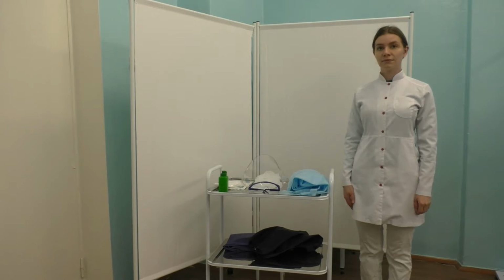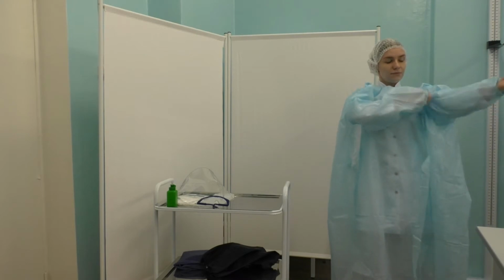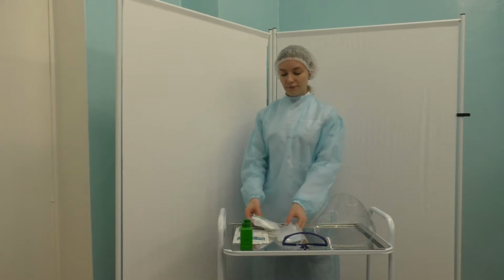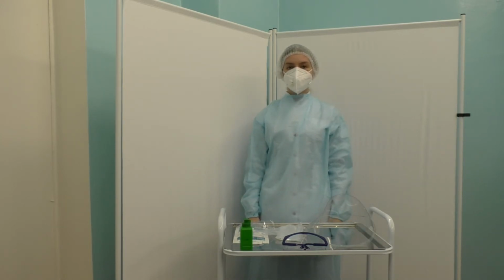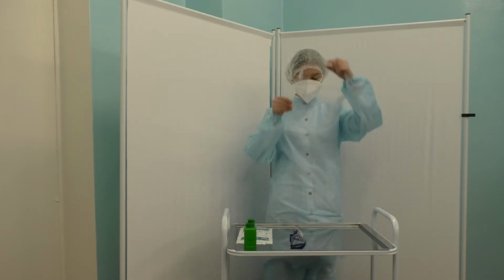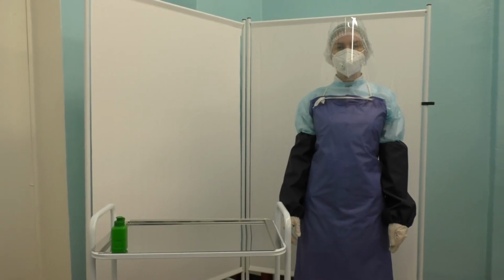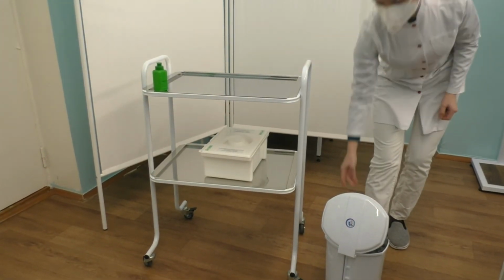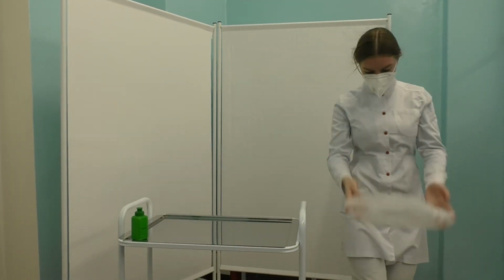27 How to put on and remove personal protective equipment PPE